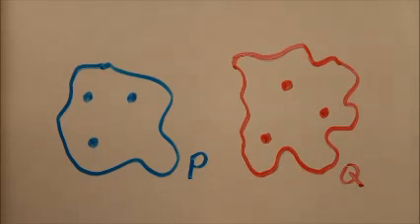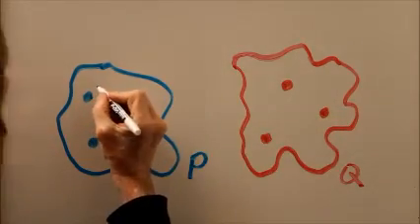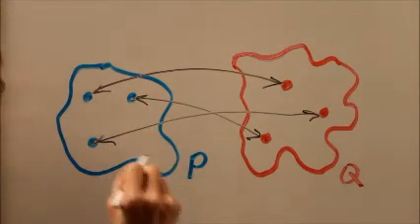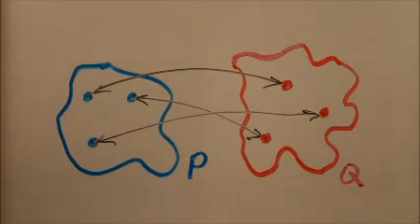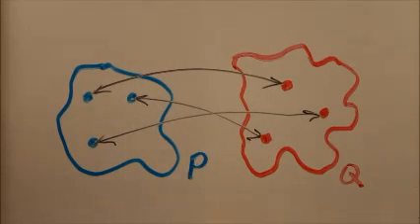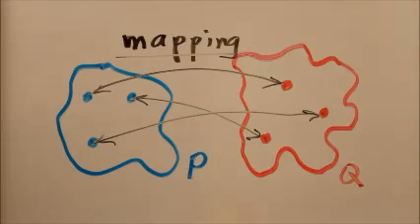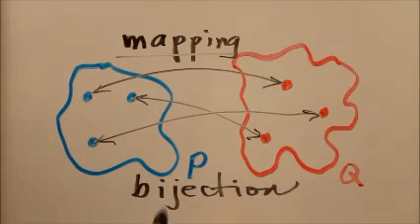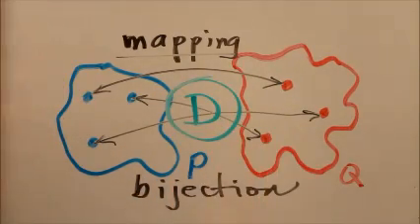Trigonometry Exam Q 24